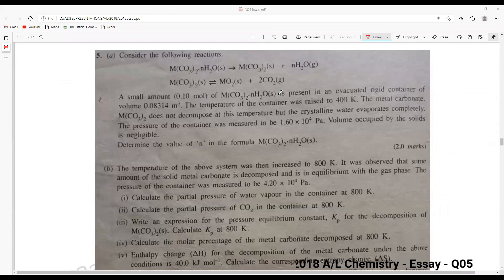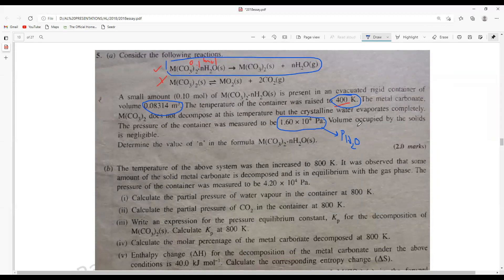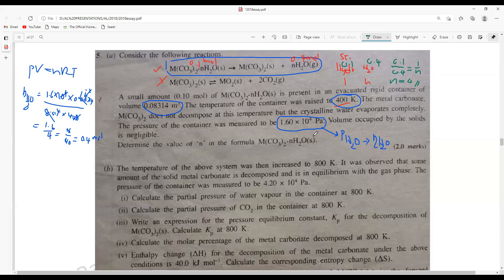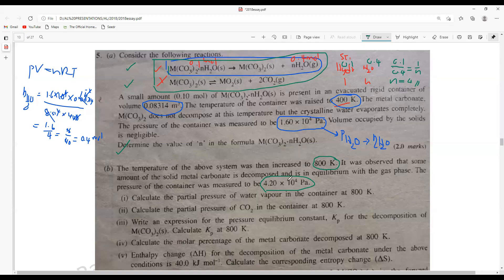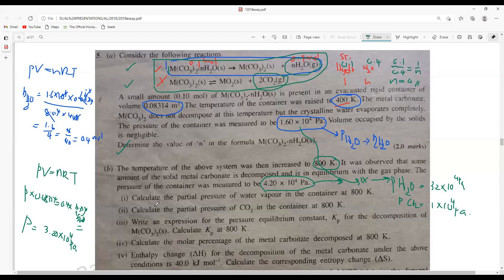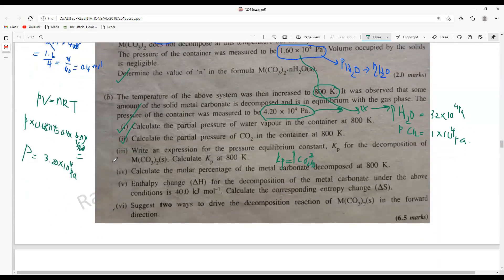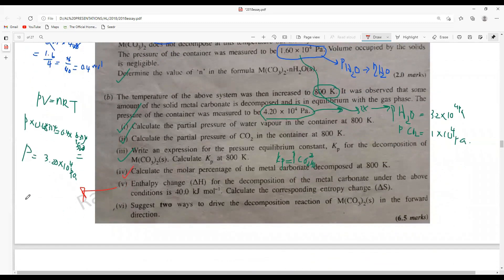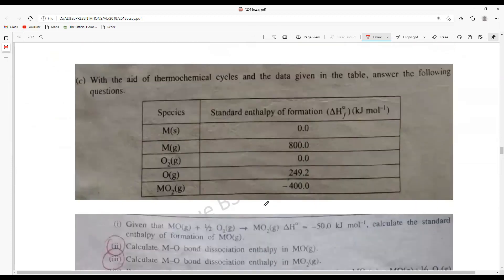2018 A/L Chemistry Essay - Q05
Another paper where many theory concepts can be covered. Should go through very slowly.